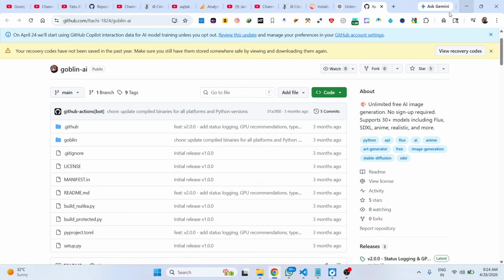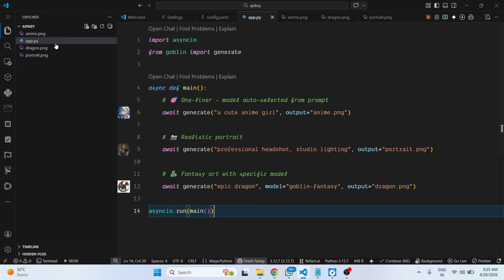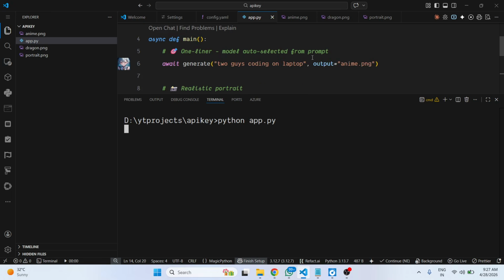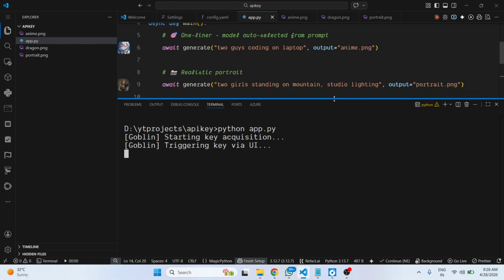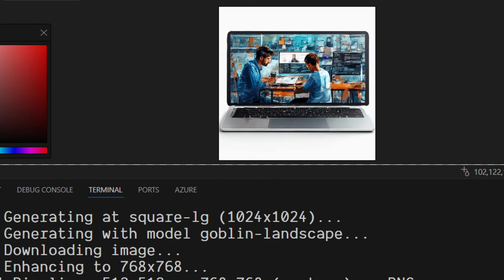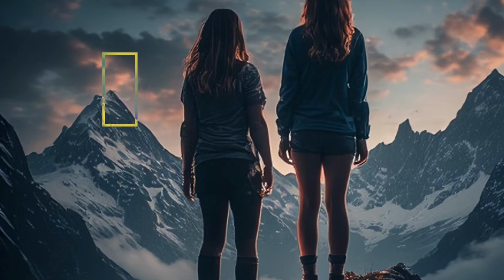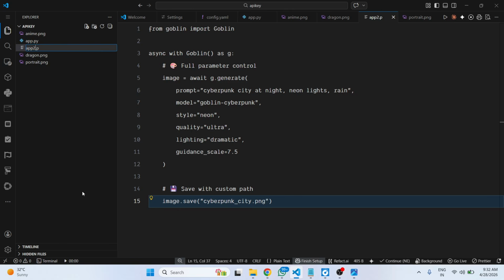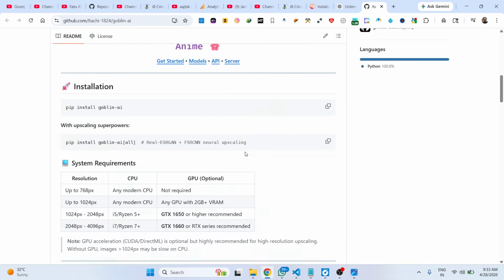Goblin AI FREE 😱 Unlimited AI Image Generation (No API Key, No Signup, No Limits)